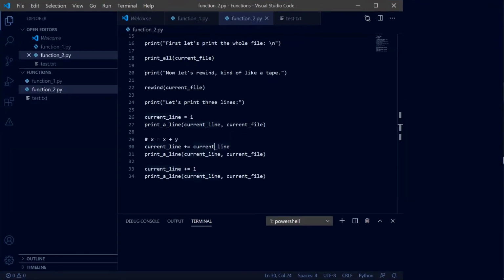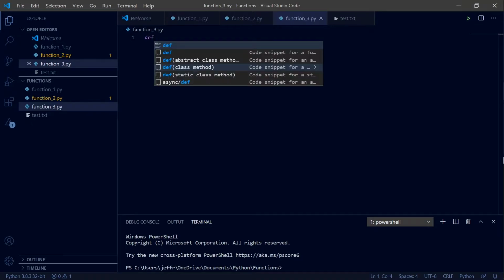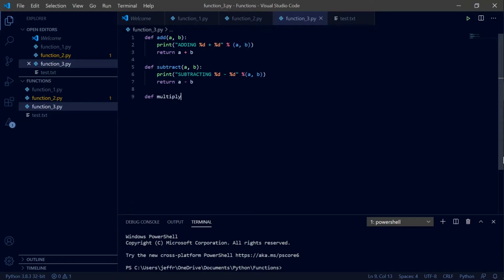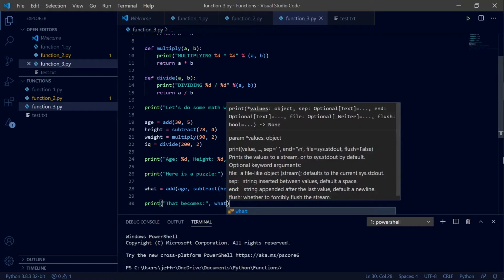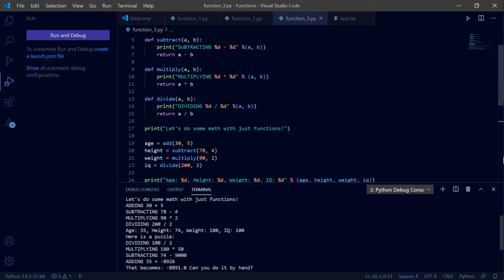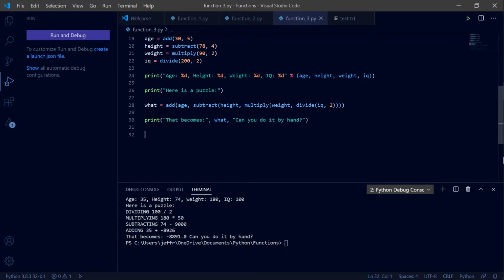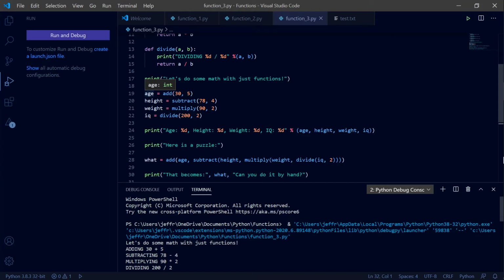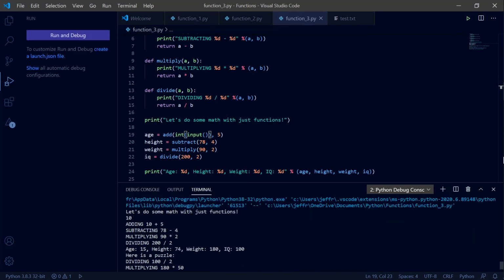Python | Functions Pt. 3 | Tech Asian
We dive deeper into functions and learn how they can use math to perform certain tasks. We also learn the new syntax "return".